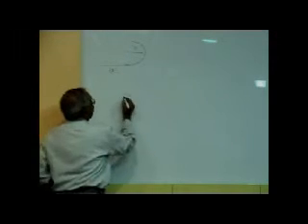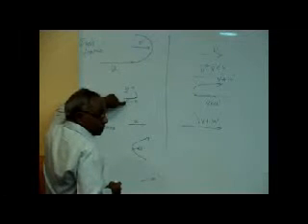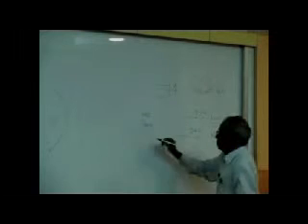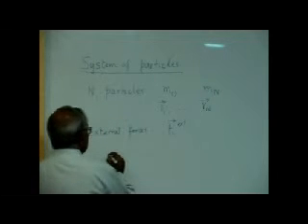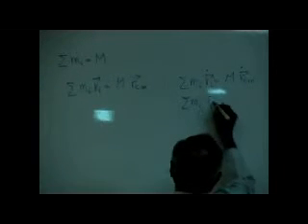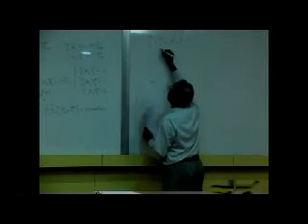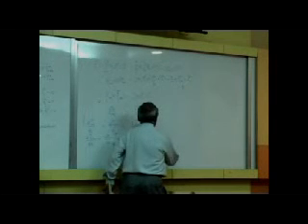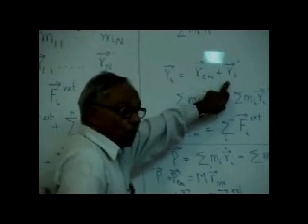Prof Mani 02 01